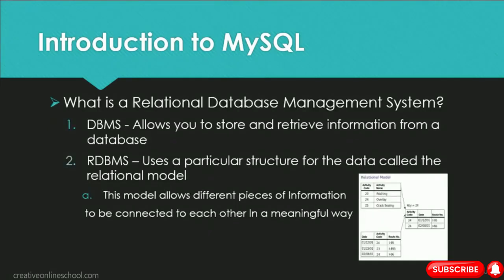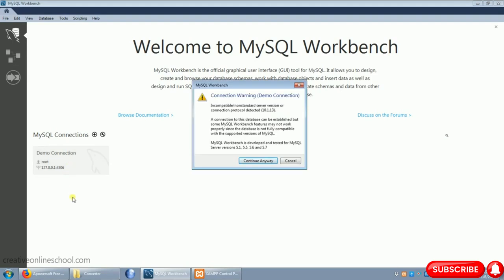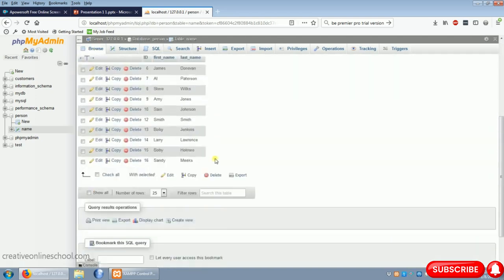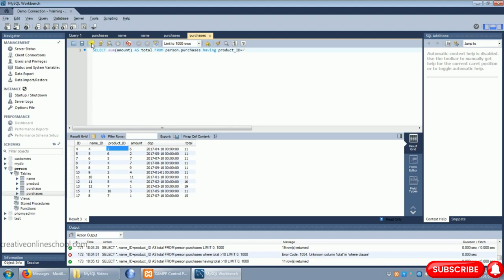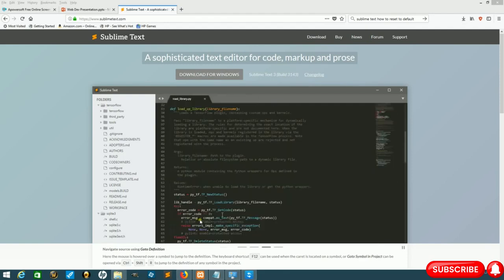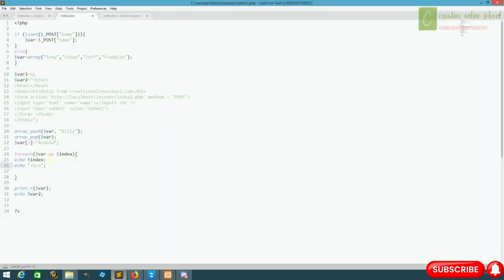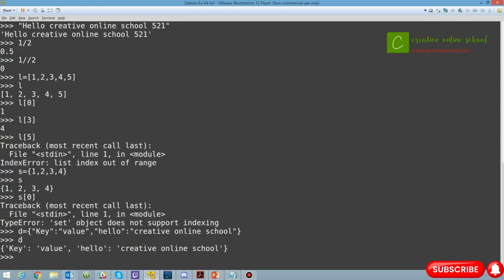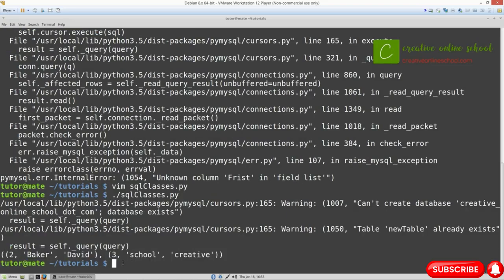SQL Tutorial for Beginners (Full Course)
Learn SQL with MySQL from scratch! 📚 This beginner-friendly tutorial covers SQL essentials for working with databases.

0:00:00 Introduction
0:01:02 What is SQL?
0:04:24 Cheat Sheet
0:04:50 Installing MySQL on Mac
0:09:48 Installing MySQL on Windows
0:15:08 Creating the Databases for this Course
0:23:40 The SELECT Statement
0:29:30 The SELECT Clause
0:38:18 The WHERE Clause
0:43:35 The AND, OR, and NOT Operators
0:51:38 The IN Operator
0:54:41 The BETWEEN Operator
0:56:53 The LIKE Operator
1:02:31 The REGEXP Operator
1:11:51 The IS NULL Operator
1:14:18 The ORDER BY Operator
1:21:23 The LIMIT Operator
1:24:50 Inner Joins
1:33:16 Joining Across Databases
1:36:03 Self Joins
1:40:17 Joining Multiple Tables
1:47:03 Compound Join Conditions
1:50:44 Implicit Join Syntax
1:53:04 Outer Joins
1:59:31 Outer Join Between Multiple Tables
2:05:50 Self Outer Joins
2:08:02 The USING Clause
2:13:25 Natural Joins
2:14:46 Cross Joins
2:18:01 Unions
2:26:29 Column Attributes
2:29:54 Inserting a Single Row
2:35:40 Inserting Multiple Rows
2:38:58 Inserting Hierarchical Rows
2:44:51 Creating a Copy of a Table
2:53:38 Updating a Single Row
2:57:33 Updating Multiple Rows
3:00:47 Using Subqueries in Updates
3:06:24 Deleting Rows
3:07:48 Restoring Course Databases

- It's the standard language for working with databases.
- In-demand skill for developers, data scientists, and more.
- MySQL is popular, open-source, and easy to learn.

👉 This tutorial is perfect for you if:
- You're completely new to SQL.
- You want a practical, hands-on approach.
- You work (or want to work) with data.

Master yourself in SQL, do practical projects with MySQL, PHP and Python
By completion this course, you will be able to read and write basic and complex SQL queries using MySQL.This course gives you hands on and practical experience on world most popular RDBMS databases like MySQL. This skills are also applicable to any other RDMBS databases (Like Oracle, MS SQL Server, SQLite, etc). You will do several practical projects with MySQL, PHP & Python. Learning both SQL is one the fastest ways to improve your career. Hope this course will be used as a helping hand for your prospective career. Please dig on free preview videos for more information.